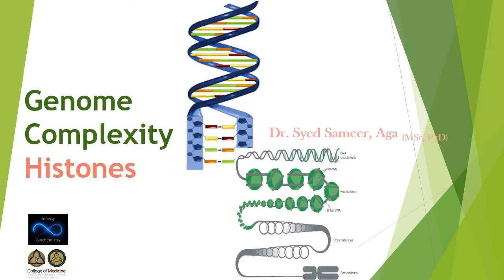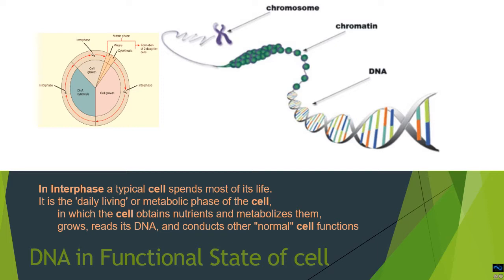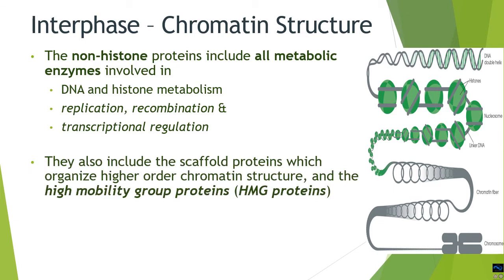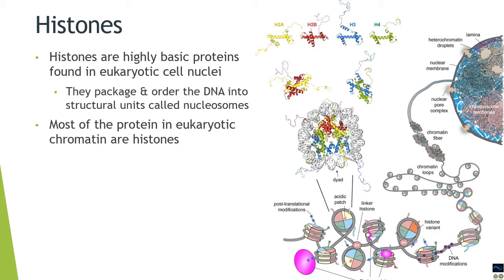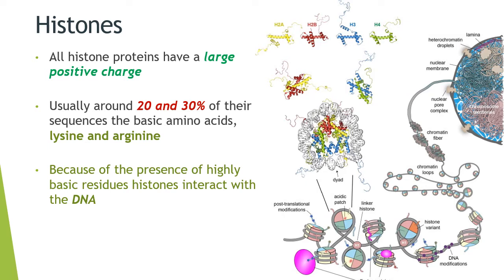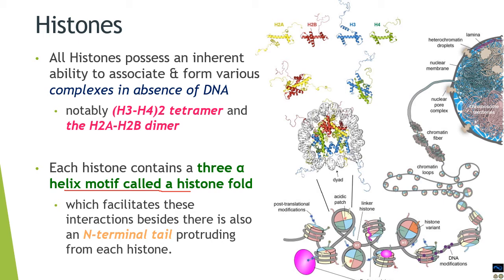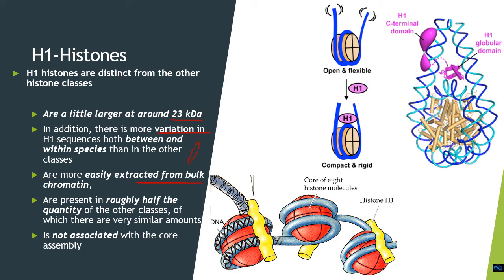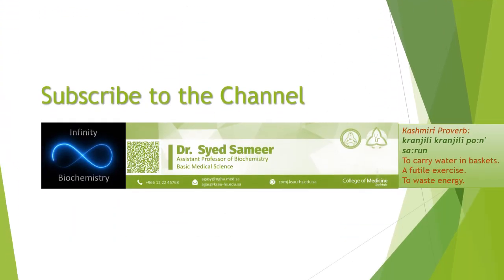Genome Complexity: Histones - Molecular Biology 03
This video covers the following topics:
Interphase Chromatin
Histones - Types & Properties